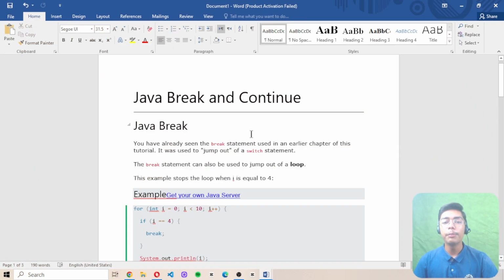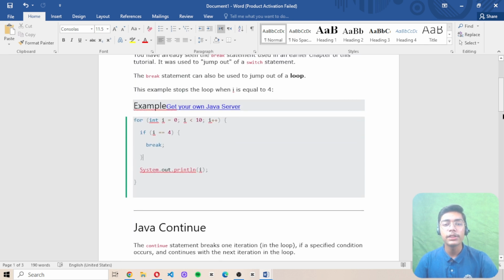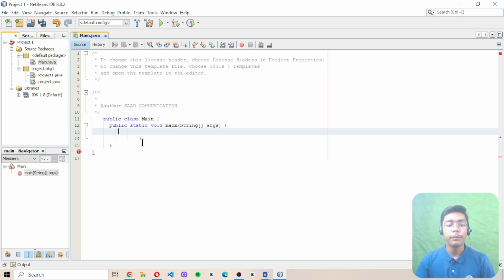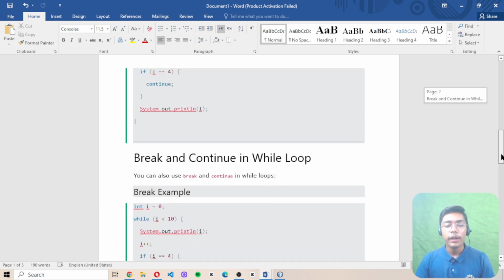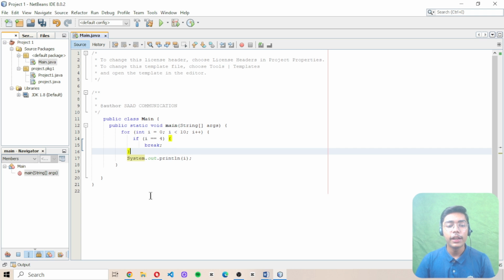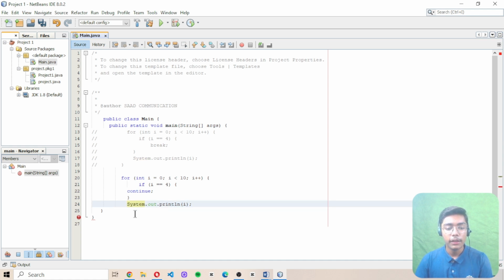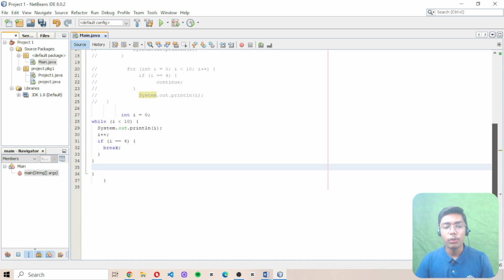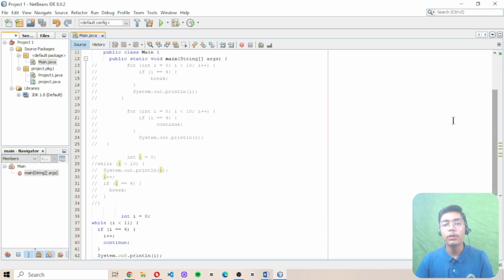Break And Continue Statements In Java | Java Full Course From Scratch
This video is about Break And Continue Statements In Java | Java Full Course From Scratch

 / inshalbaig

Suggested Courses:
❤️ Complete Clones